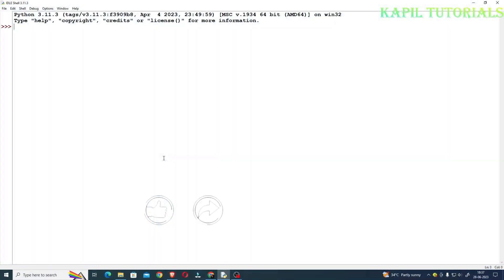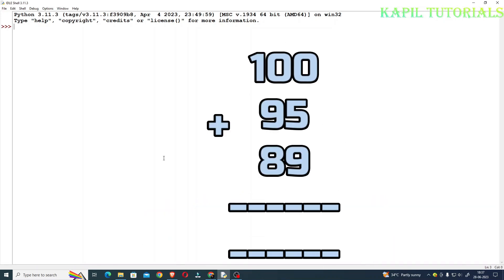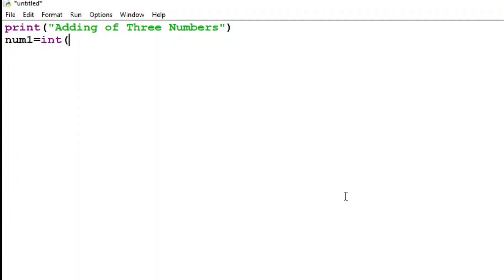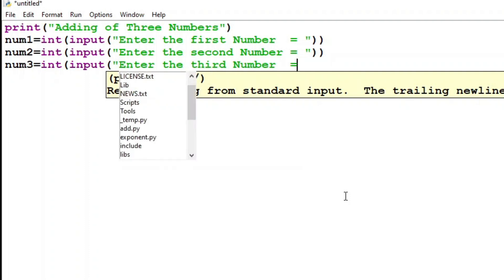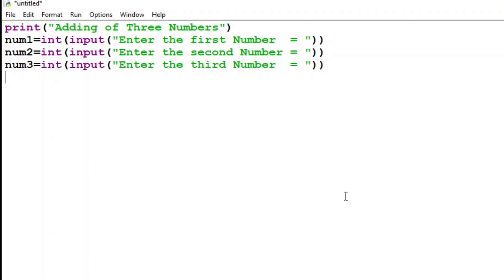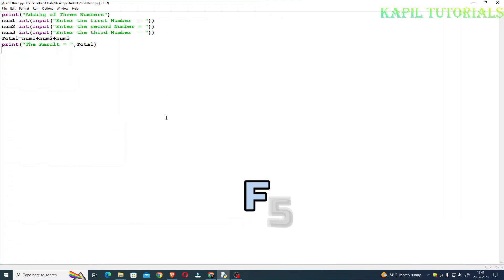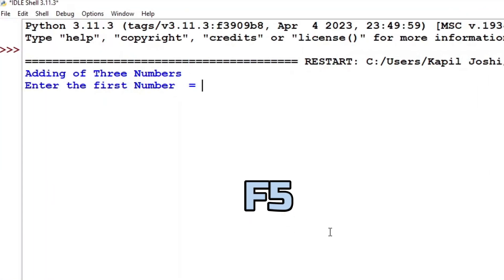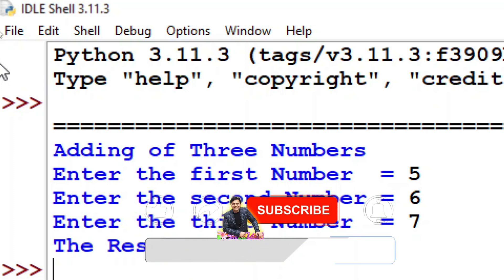Python Program to add Any Three numbers (Tutorial 13)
Learn to Input any three numbers , add them and finally take out the result@toKapilJoshi